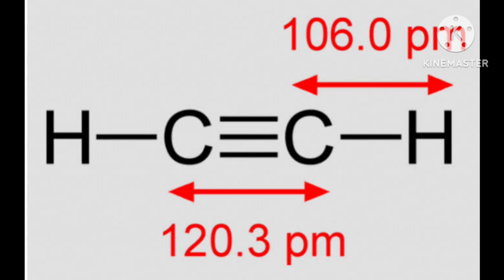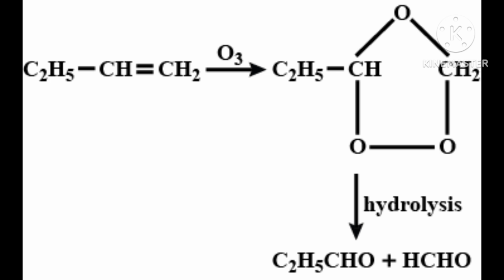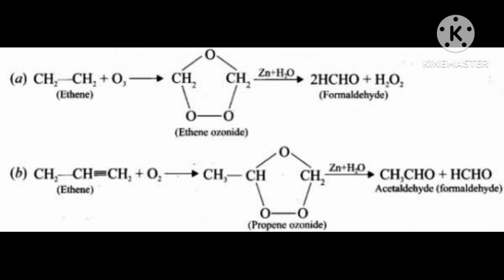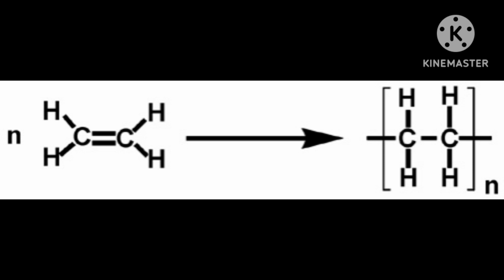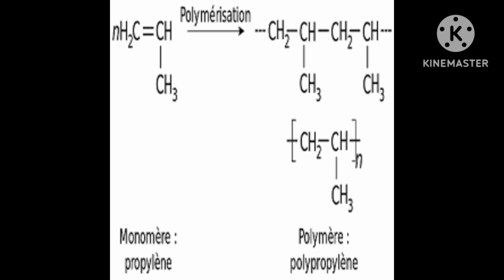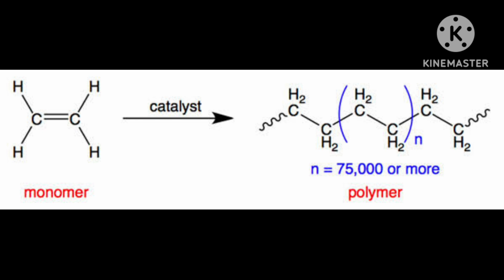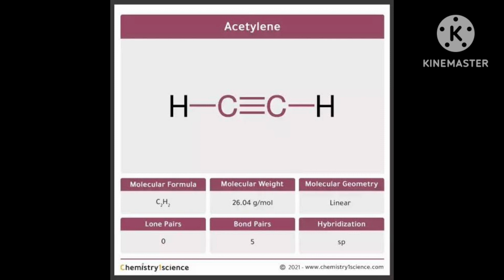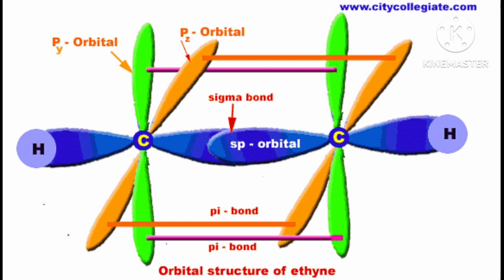CHEM LECT - 185 PART-2 HYDROCARBON (ALKENE)FOR 11TH, 12TH, IITJEE, NEET, UPSC, CSIR-NET BY PROF DR.